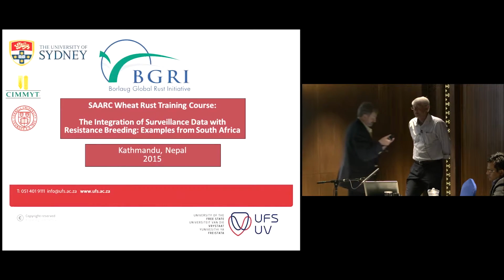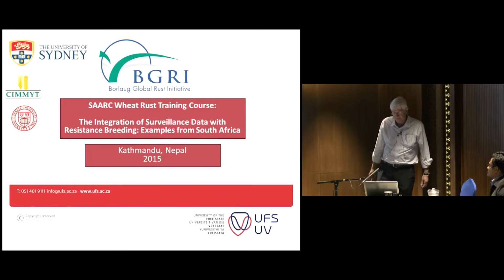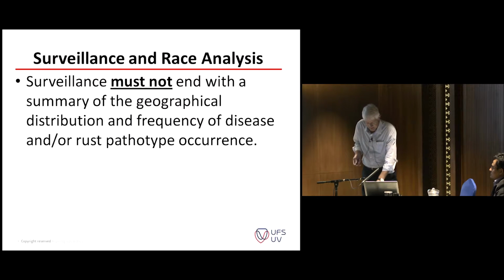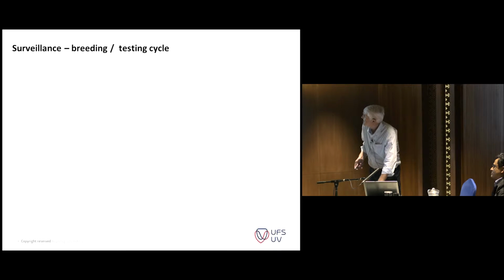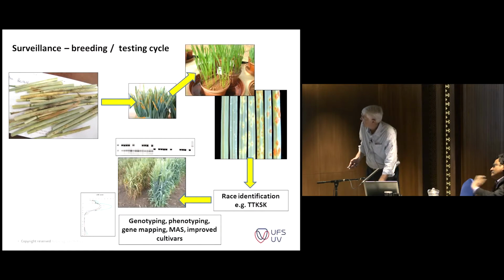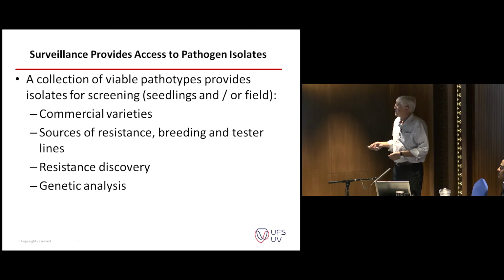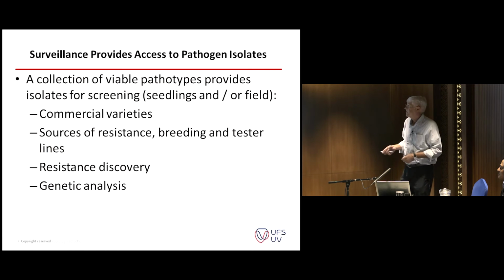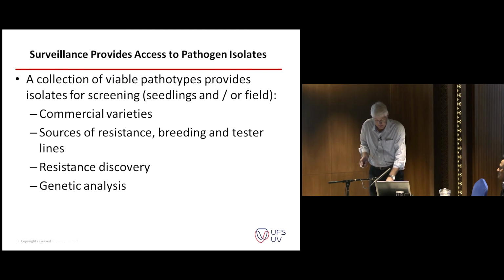DRRW Course 29-1 Integration of surveillance data with resistance breeding - south africa